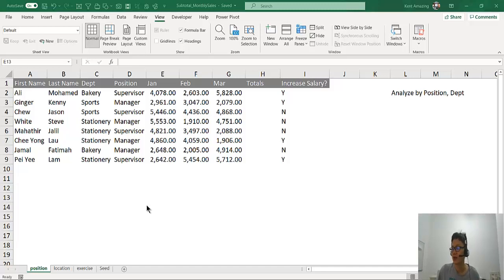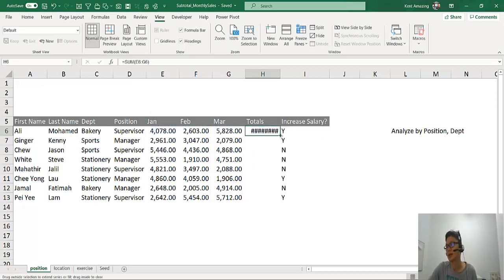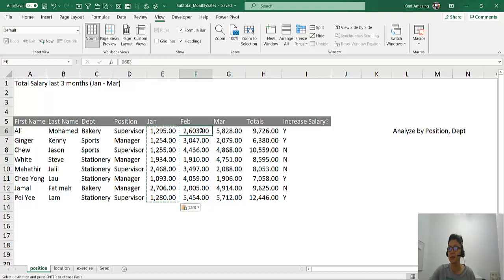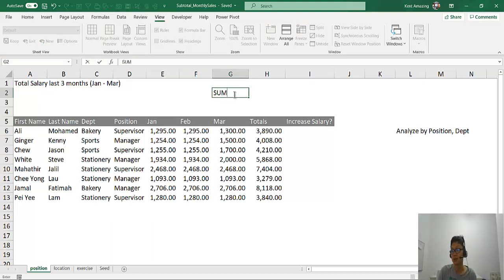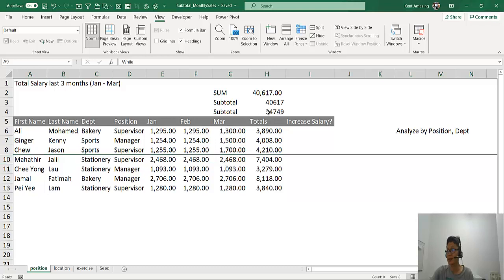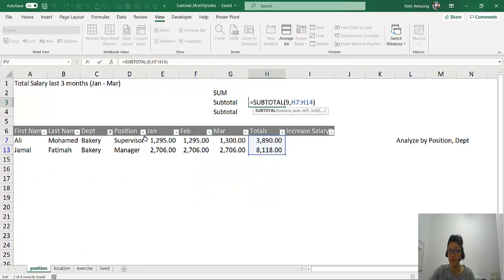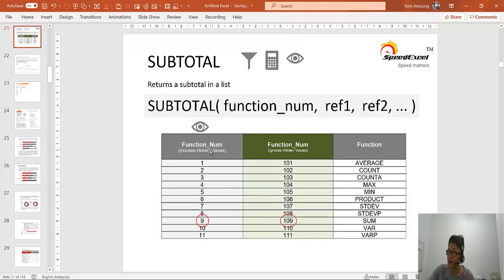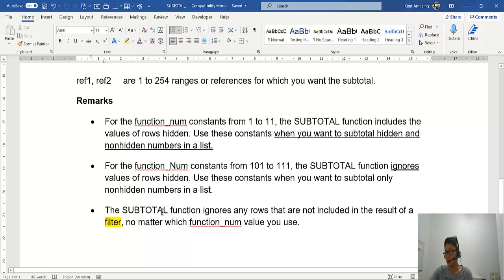xl strategicPlanning using SUBTOTAL 9 or 109